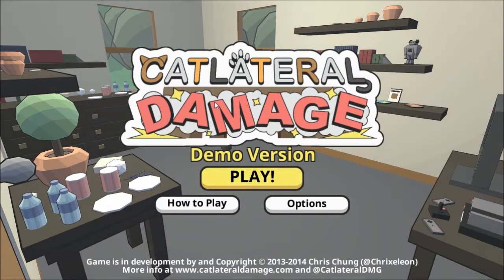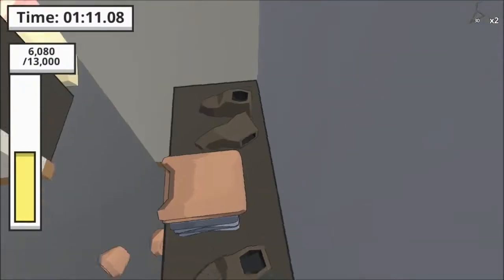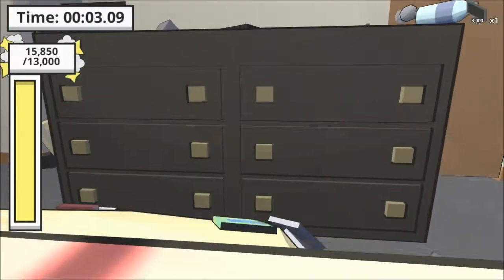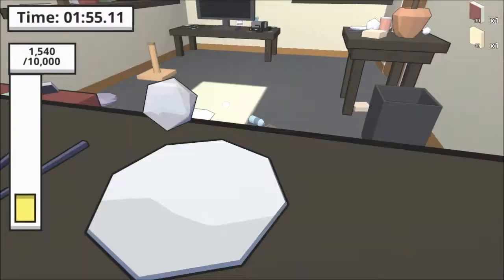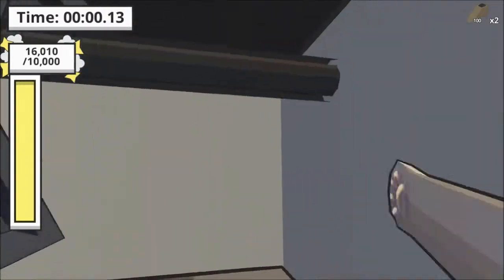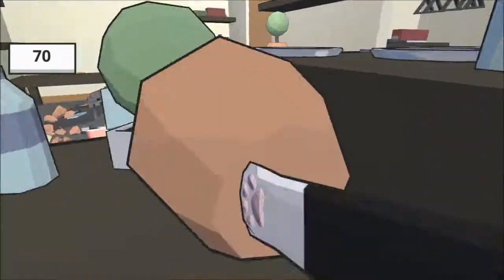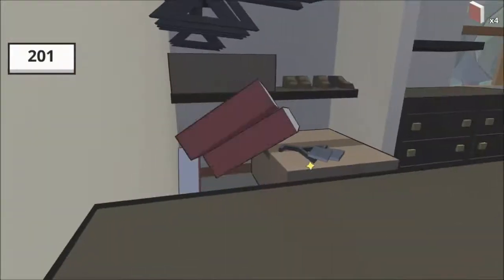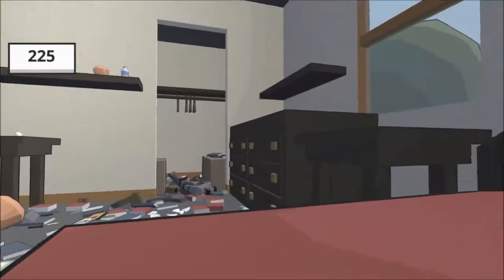Catlateral Damage (Demo) - Kagami Review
Join the Kagami Pack